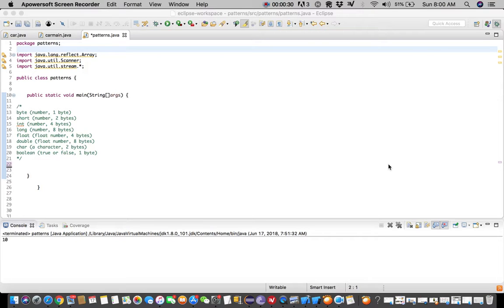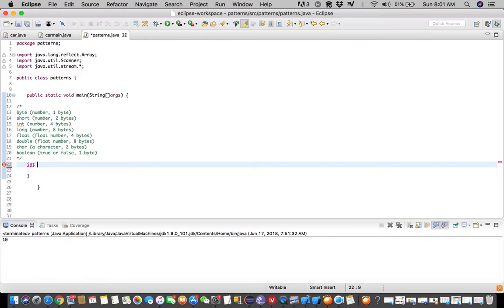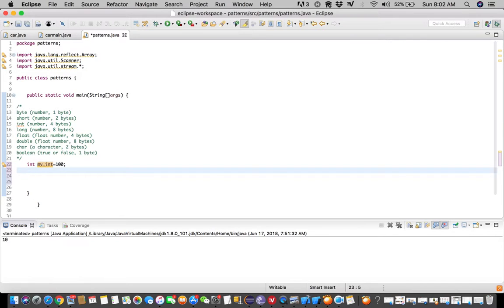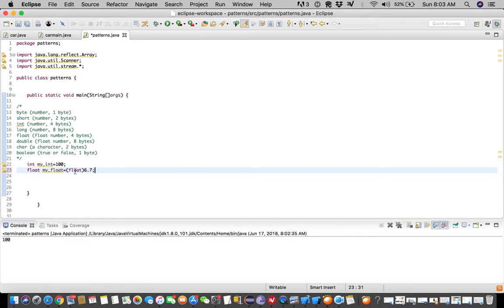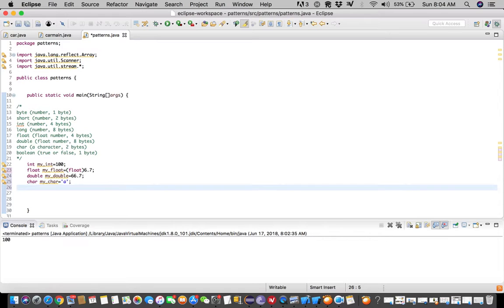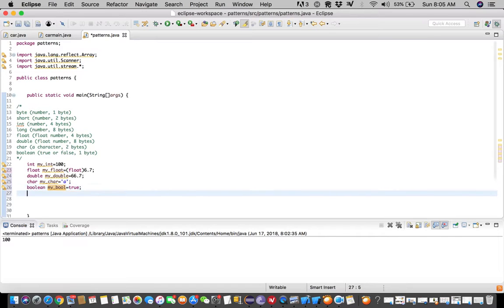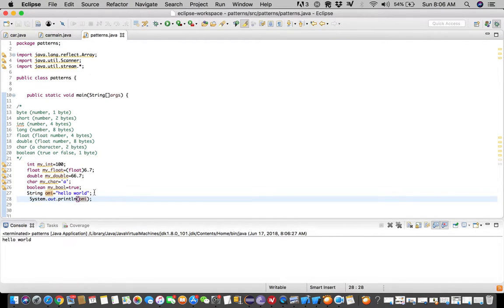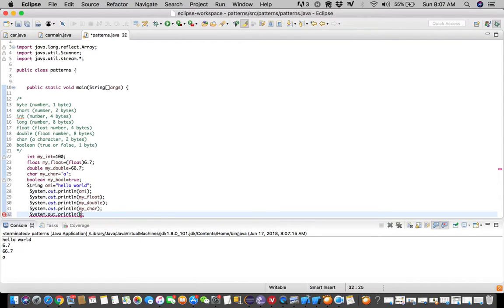Java tutorial for beginners - Data types and variables explained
This tutorial is for the beginners to help them understand what are variables and data types in java